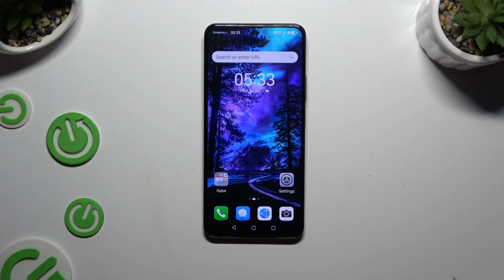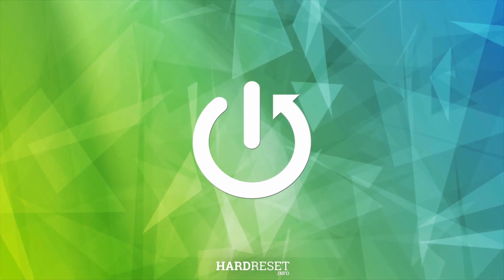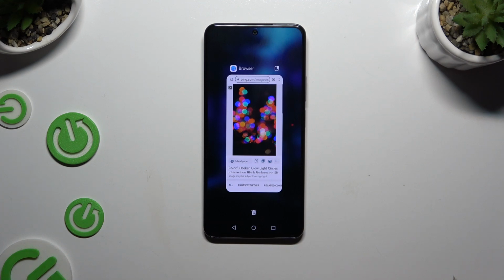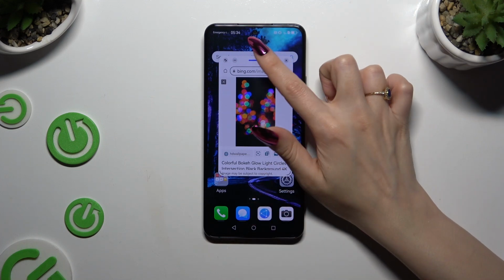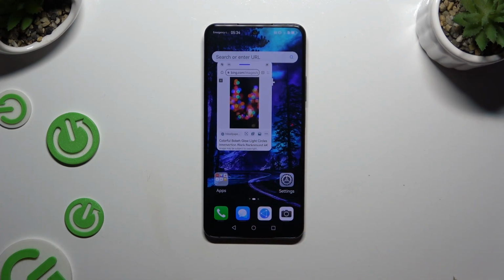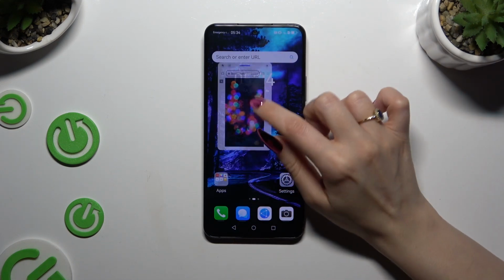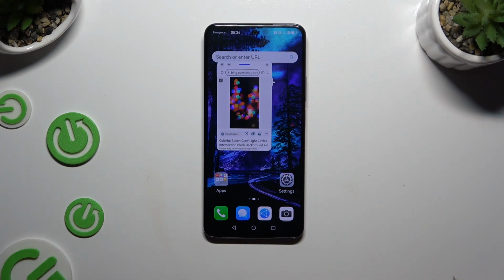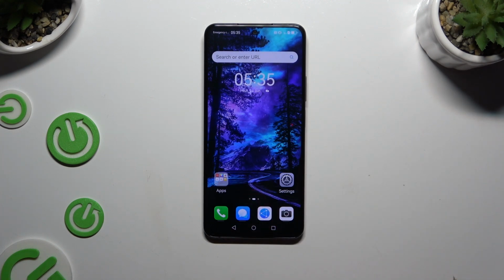How to Open Apps in Pop Up View on HUAWEI NOVA 12 SE - Pop Up View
Find out more info about HUAWEI Nova 12 SE:
Tap on our new tutorial and discover how to activate and use the pop-up view mode on your HUAWEI NOVA 12 SE for enhanced multitasking. Follow our step-by-step guide to launch apps in resizable windows, allowing you to manage multiple tasks simultaneously.

How to open apps in Pop Up View on HUAWEI NOVA 12 SE? How to manage Pop-Up View Mode on HUAWEI NOVA 12 SE? How to activate Floating Mode on HUAWEI NOVA 12 SE? How to turn on Windlowed Mode on HUAWEI NOVA 12 SE? How to add small window for app on HUAWEI NOVA 12 SE?